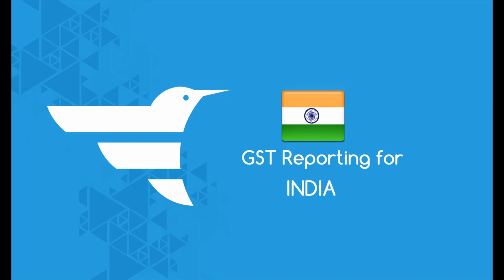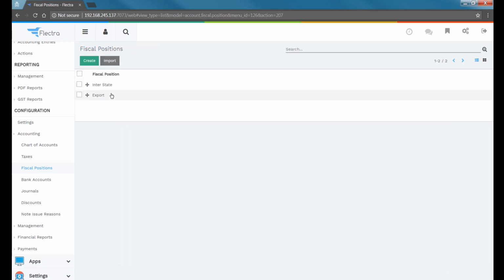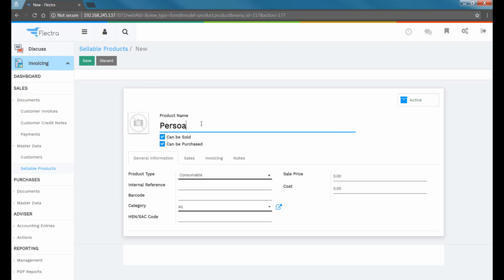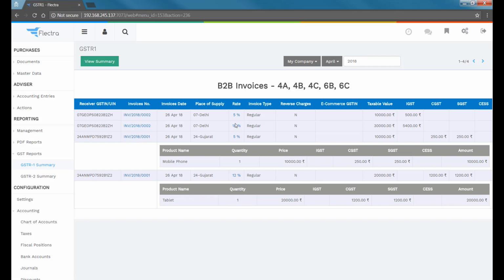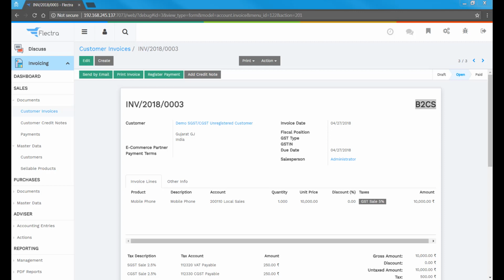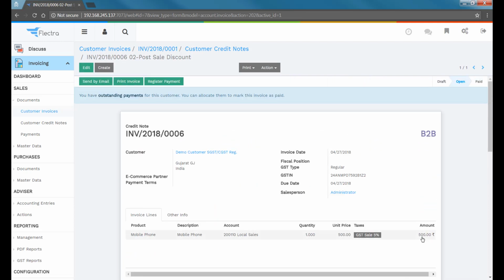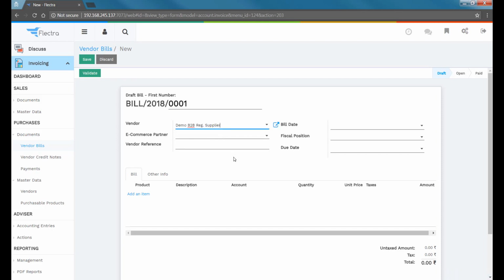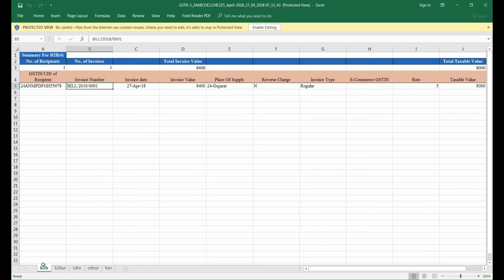Flectra : GST Ready Open Source ERP on Cloud for India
In depth demo of Indian GST Ready Open Source ERP, Flectra